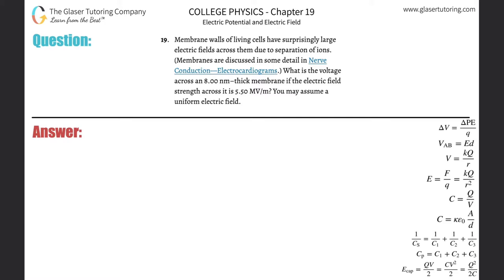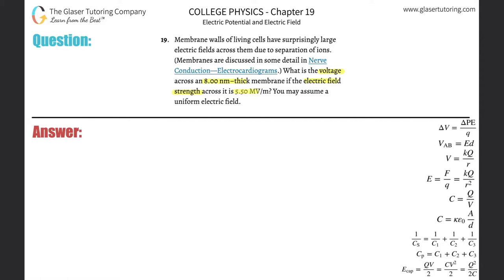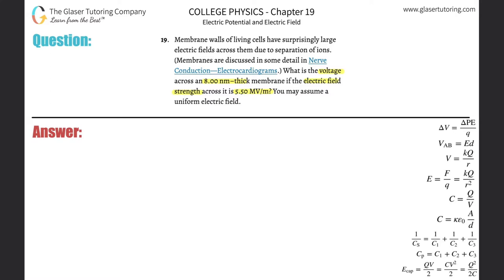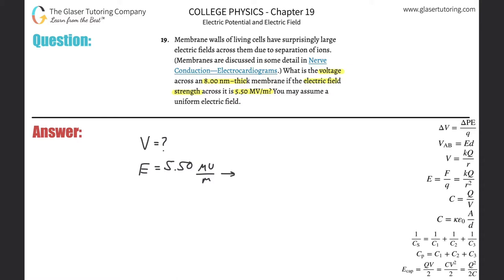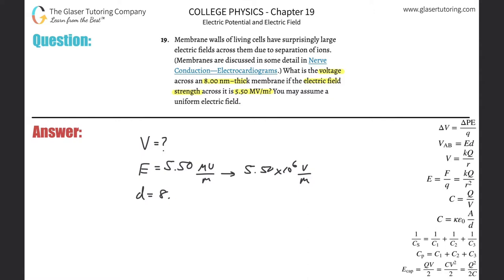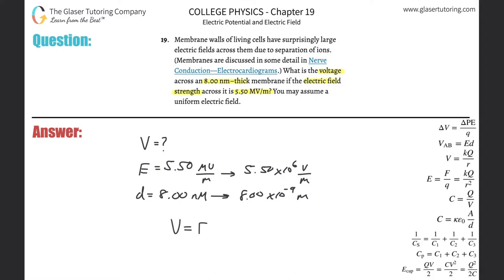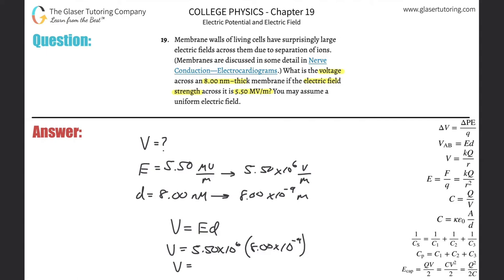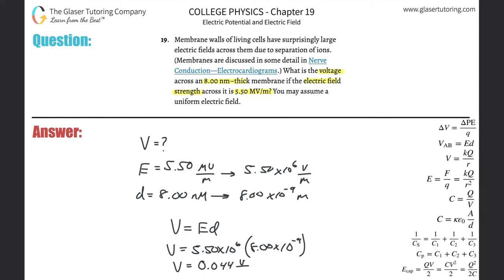19.19 | Membrane walls of living cells have surprisingly large electric fields across them due to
Membrane walls of living cells have surprisingly large electric fields across them due to separation of ions. (Membranes are discussed in some detail in Nerve Conduction—Electrocardiograms.) What is the voltage across an 8.00 nm–thick membrane if the electric field strength across it is 5.50 MV/m? You may assume a uniform electric field.